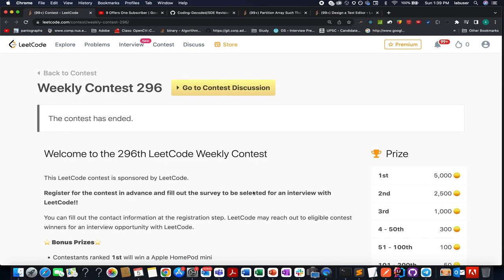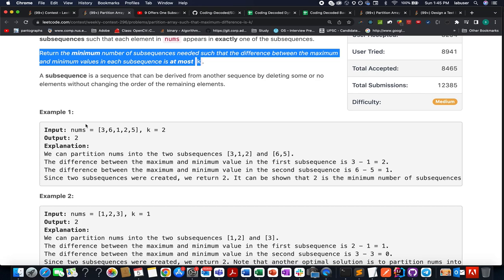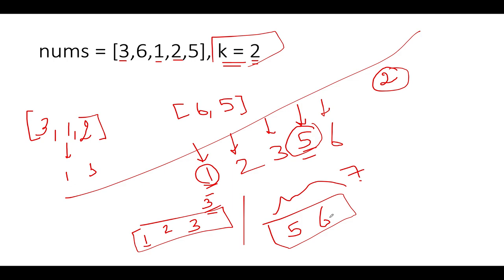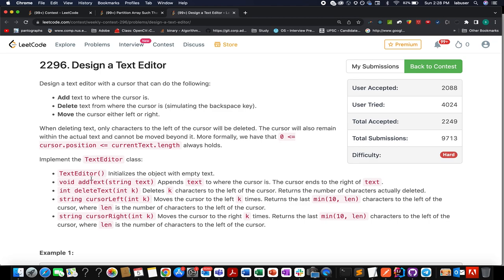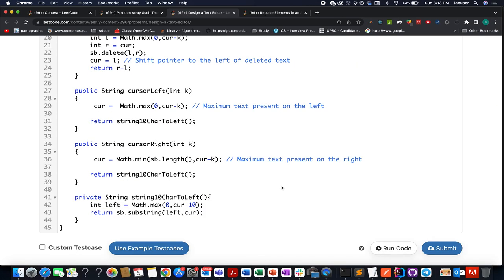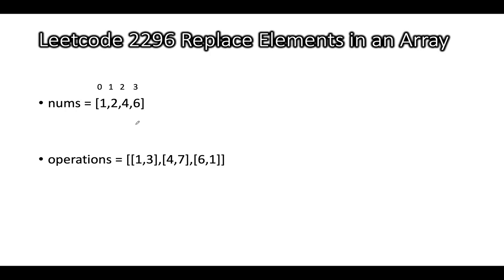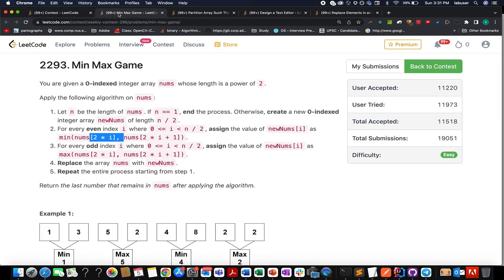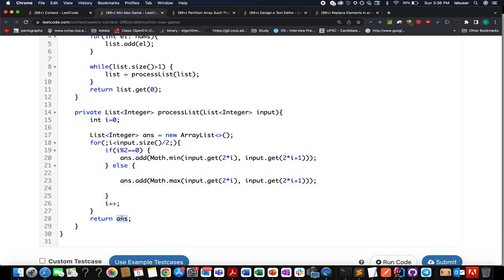Complete Weekly Contest 296 | Leetcode 2293 2294 2295 2296 |Partition Array Maximum Difference Is K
Here is the solution to complete leetcode weekly contest 296 . Hope you have a great time going through it.

🎉 Chapters
2:42 Leetcode 2294 Partition Array Such That Maximum Difference Is K
13:05 Leetcode 2296 Design a Text Editor
21:50 Leetcode 2295 Replace Elements in an Array
27:33 Leetcode 2293 Min Max Game

🔥🔥🔥  Solutions
👉Leetcode 2296: Design a Text Editor
👉Leetcode 2294: Partition Array Such That Maximum Difference Is K